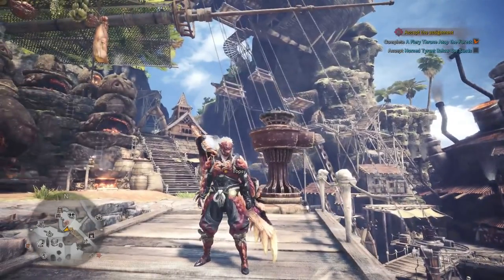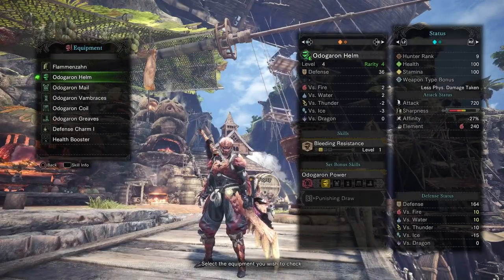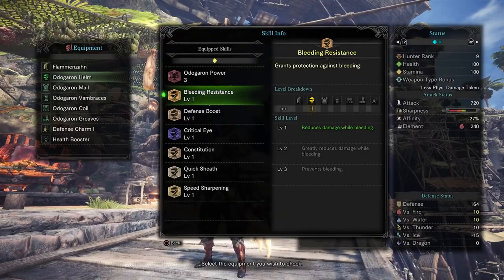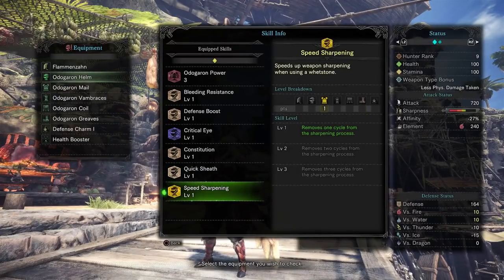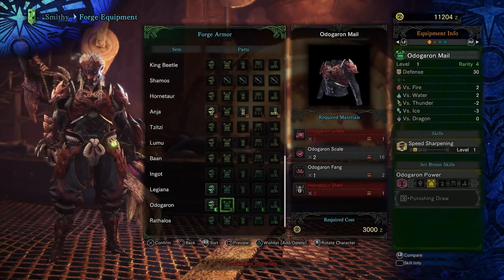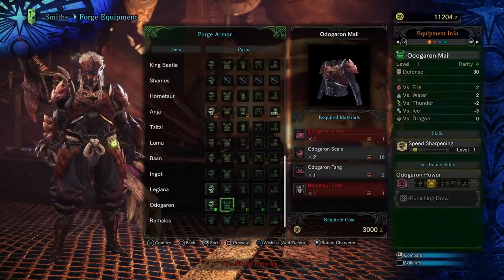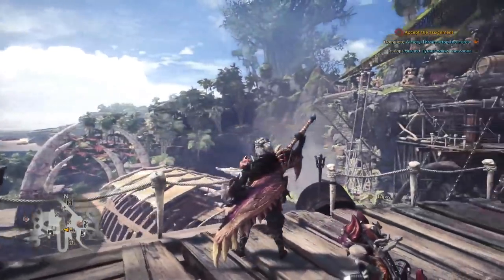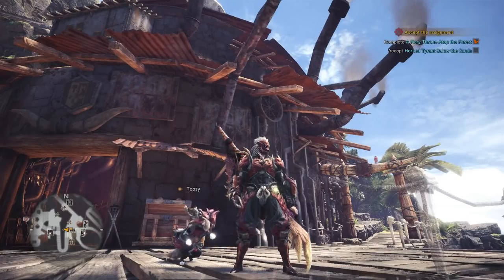Monster Hunter Worlds Odogaron Amour Set Greatsword Build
The Odogaron full armour set is a great option for Greatsword users! I explain why.